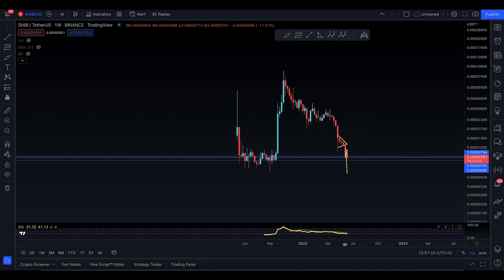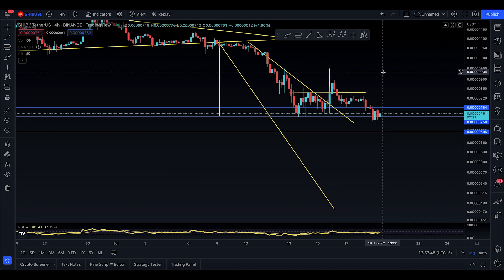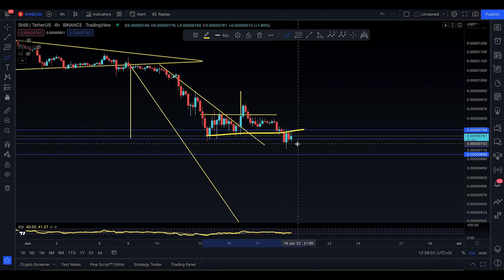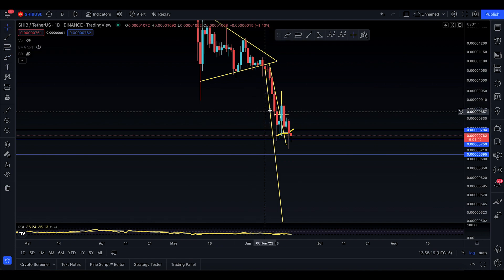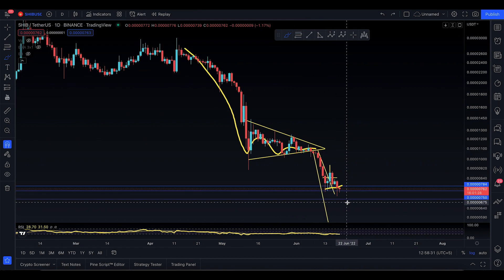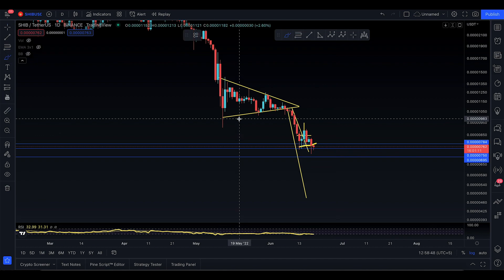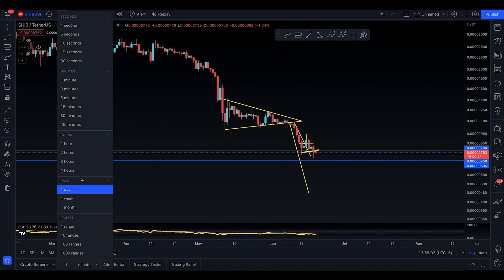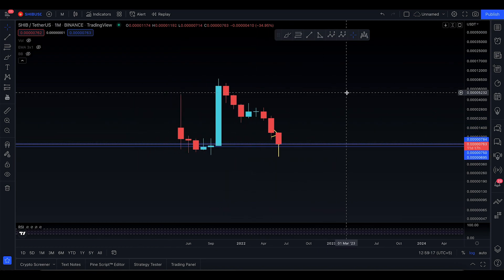SHIBA INU COIN PRICE PREDICTION [ LEVELS TO LOOK OUT FOR... ]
• SHIBA INU COIN TECHNICAL ANALYSIS
• SHIBA INU COIN NEXT SUPPORT AN RESISTANCE
• SHIBA INU COIN UPDATE TODAY
• IS SHIBA INU COIN GOING TO DUMP OR PUMP